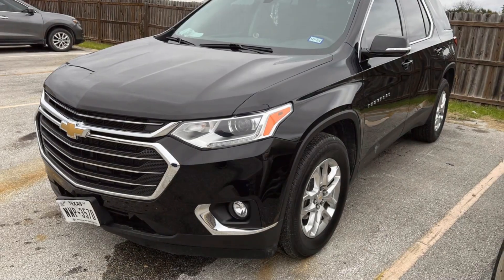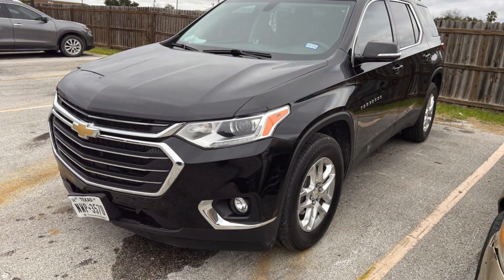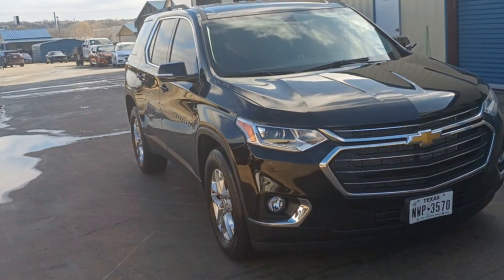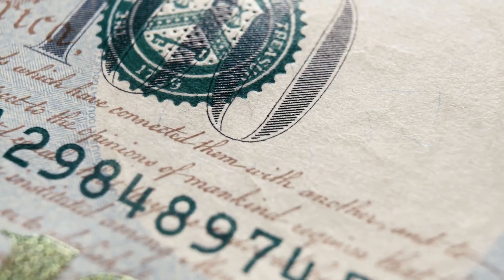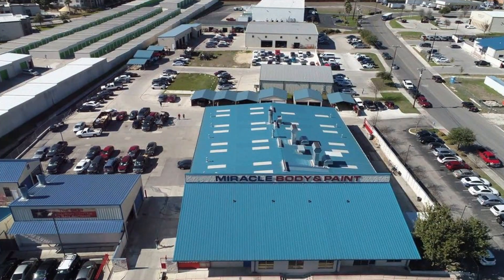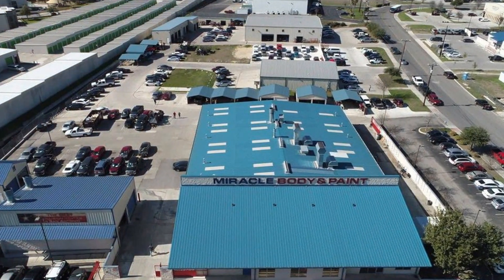2020 Chevy Traverse Before and After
Witness the remarkable journey of a 2020 Chevy Traverse as it undergoes a stunning transformation at Miracle Body and Paint in San Antonio! In this before-and-after showcase, we reveal the incredible expertise and craftsmanship that went into restoring this vehicle to its former glory.

From minor dents and scratches to a showroom-worthy finish, our skilled technicians at Miracle Body and Paint poured their dedication and precision into every detail of this Chevy Traverse repair. Swipe through the compelling before-and-after photos to see the astonishing results that speak volumes about our commitment to quality and customer satisfaction.

Don't miss this opportunity to learn about the advanced techniques, state-of-the-art equipment, and top-notch materials used by Miracle Body and Paint to bring life back to damaged vehicles. Whether it's a fender bender or more extensive damage, we've got you covered with our expertise and passion for automotive restoration.

Join us on this visual journey of automotive transformation!

Miracle Body and Paint - Where Every Repair Tells a Story, and Every Vehicle Leaves as Good as New!
Transcript:
Look at this 2020 Chevy Traverse the front bumper cover was damaged in an auto accident Light work for Miracle Body and Paint Look at it now, flawless, as if untouched We worked with Geico Insurance to restore this vehicle to its pre-accident condition And, our customers saved money on their deductible Choose Miracle Body and Paint, where miracles happen every day.